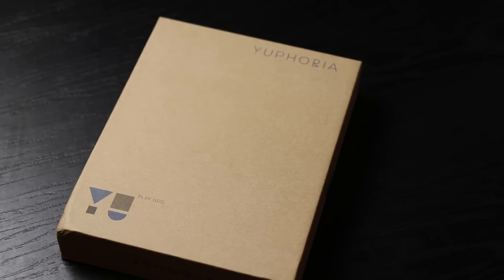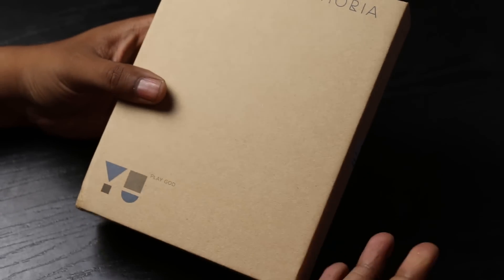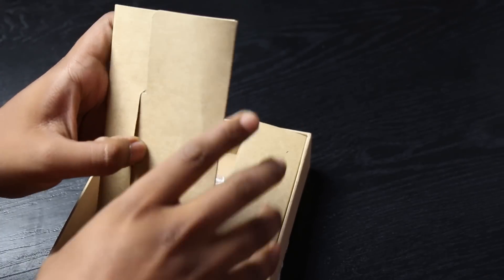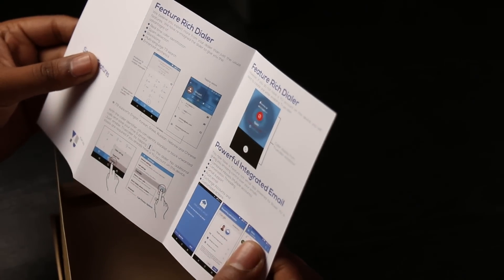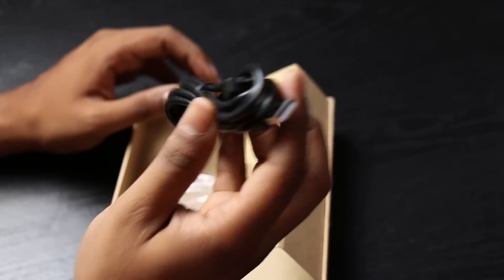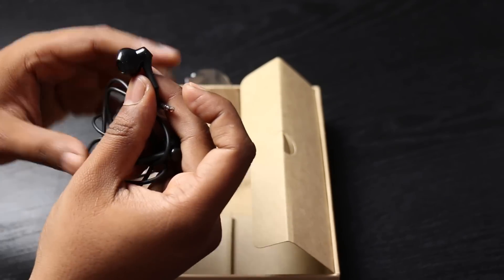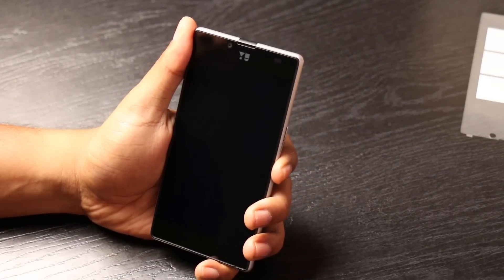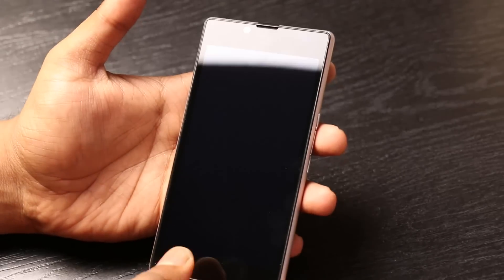YU Yuphoria Unboxing & Hands On | TechPP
unbox the newly announced Micromax/YU Yuphoria and give our first impressions of the device. The device will be sold for Rs.6999 on Amazon, starting May 28th and comes with some decent looks and specs for the price.